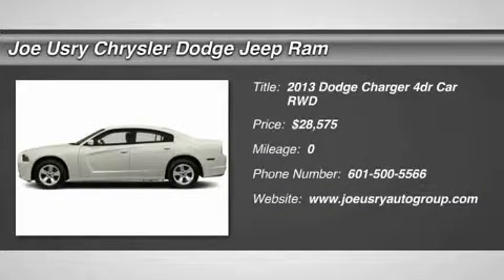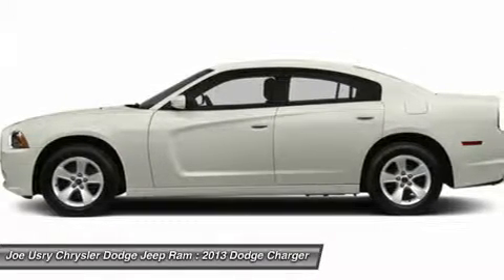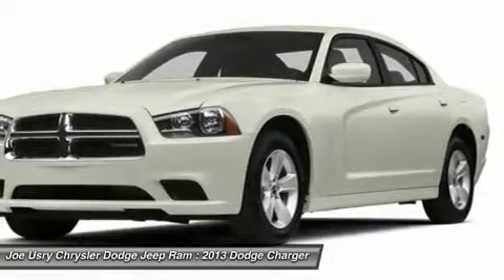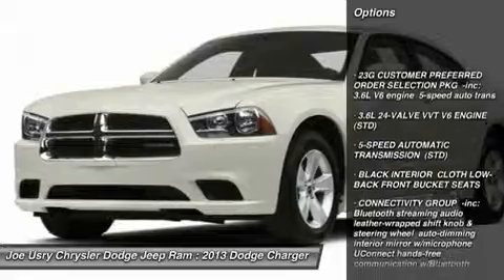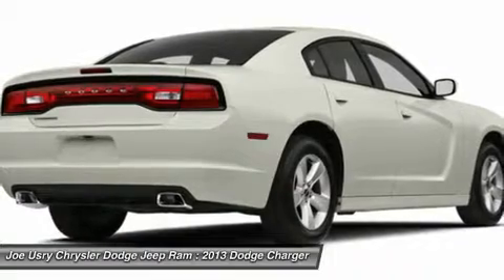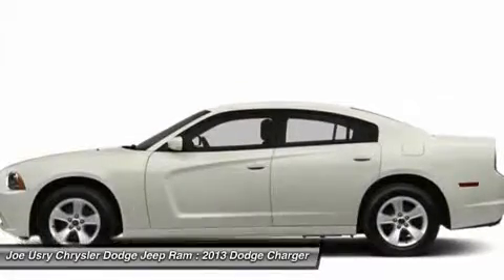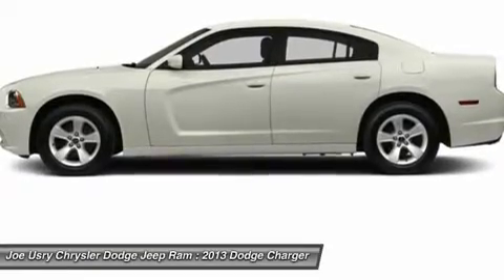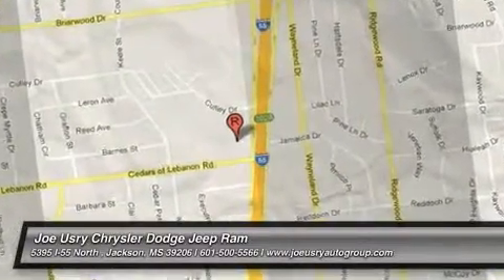2013 DODGE CHARGER Jackson, MS DH696579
2013 DODGE CHARGER Jackson, MS
Stock# DH696579

5395 I 55 N.

Don't miss this 2013 Dodge Charger. It's equipped with Automatic transmission and features a Bright White exterior. With 0 miles, you'll want to take this car home. Make a great choice today.